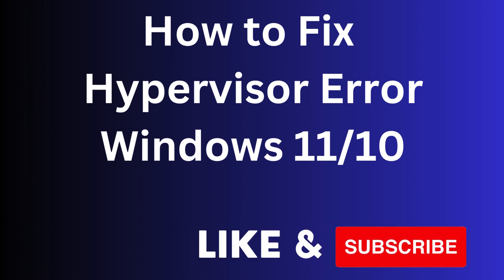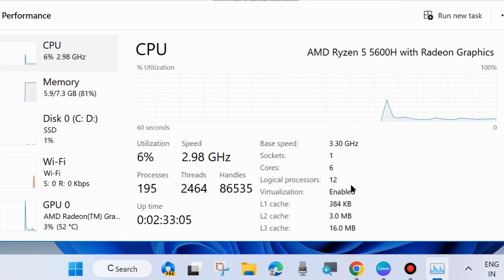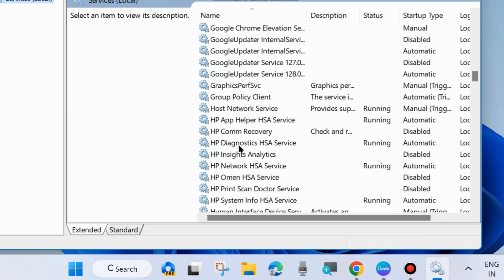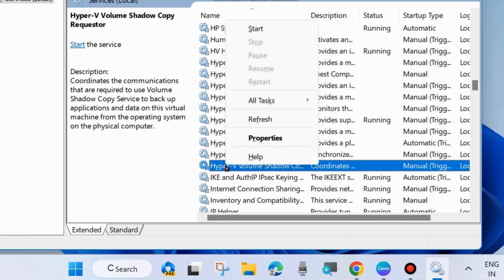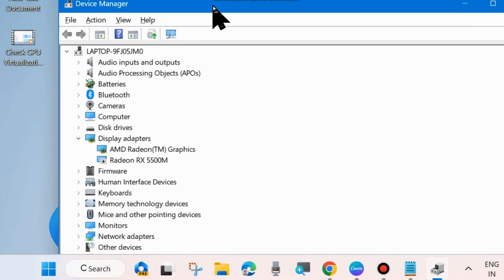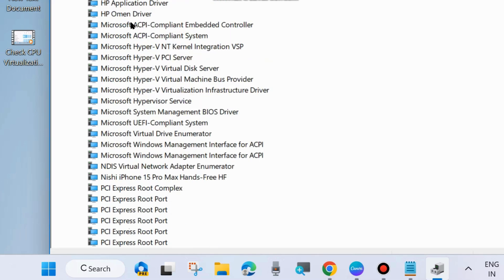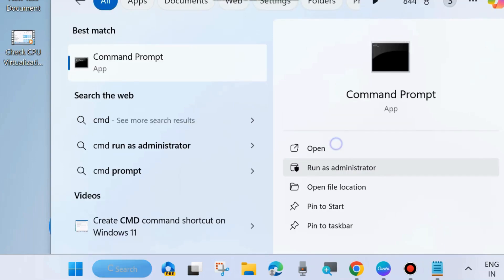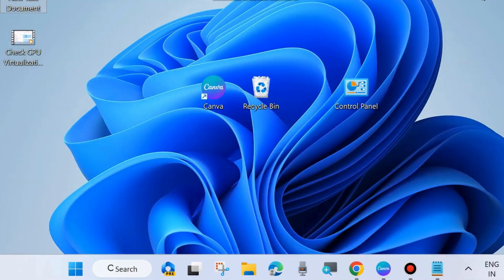Hypervisor Error on Windows 11 / 10 Fixed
How to Fix Hyper-V Error on Windows 11 / 10

Fix error